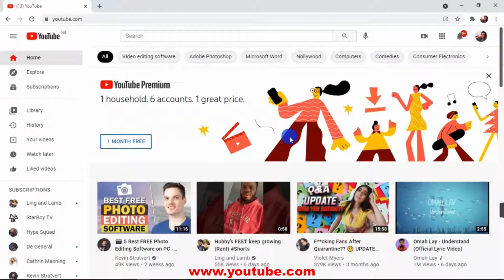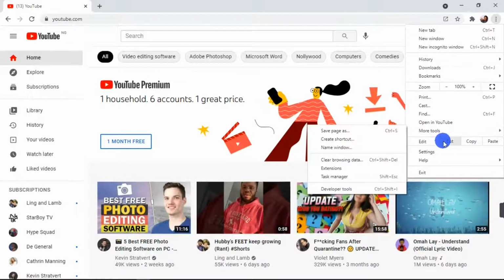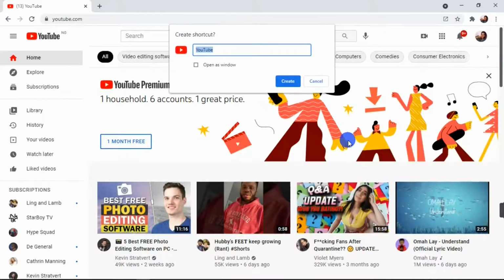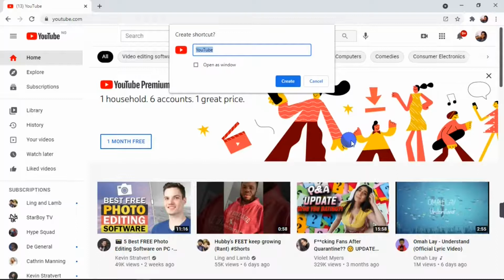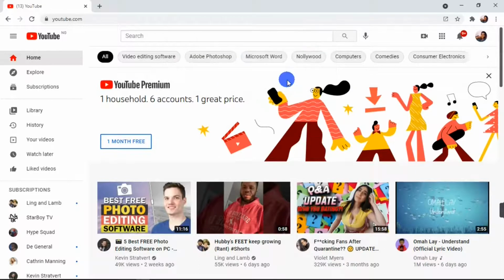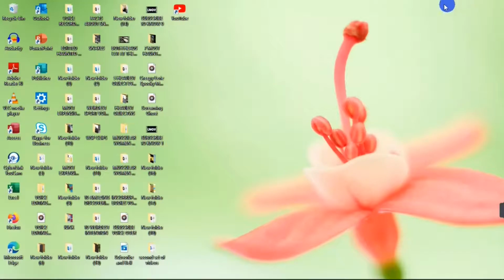HOW TO INSTALL YOUTUBE APPLICATION ON PC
On this video you are going to see how to install youtube application on your pc which is basically creating a shortcut from Chrome browser.